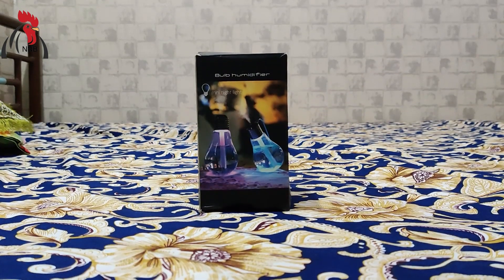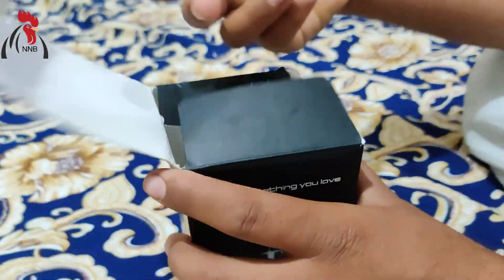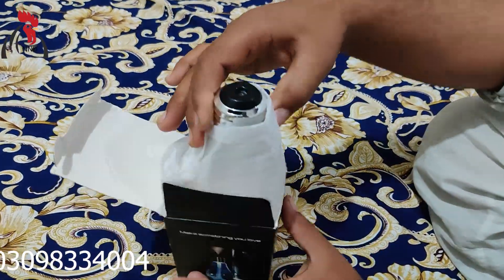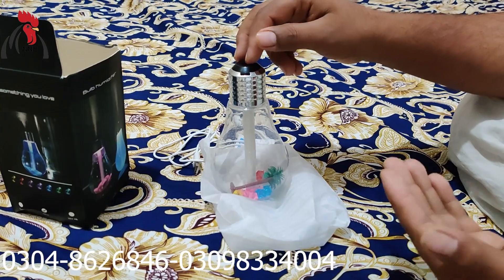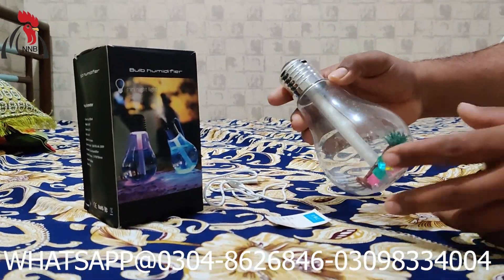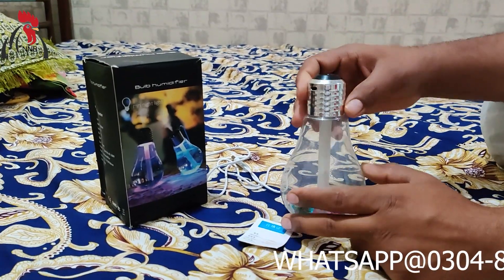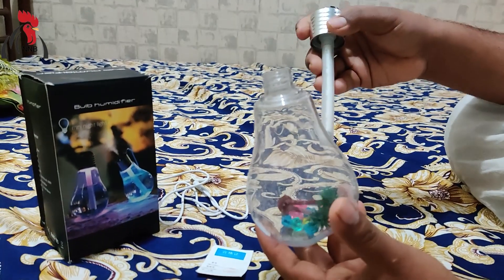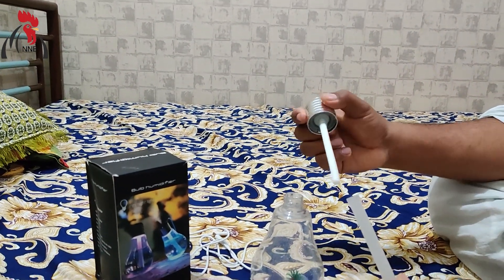Bulb Humidi fier used Home 🏠 office incubator(NNB Fancy poultry)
(NNB fancy poultry)
Bulb Humdifier
Power USB 5 volt
12 coler LED lights
Used Incubator, home, office...
cargo available
WhatsApp number